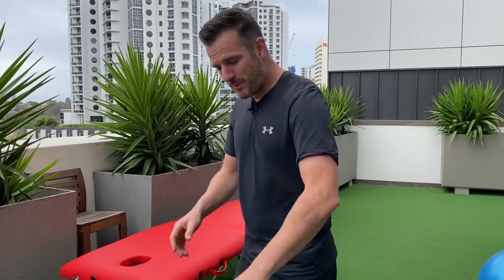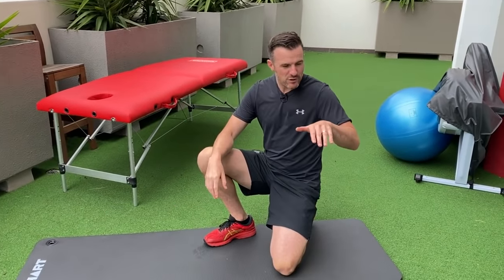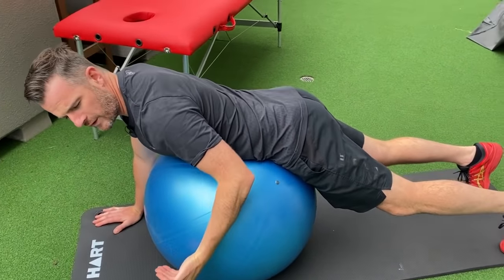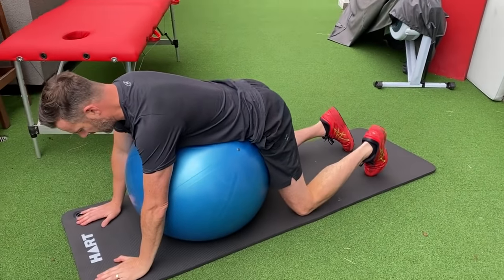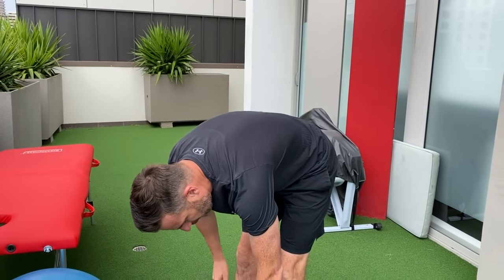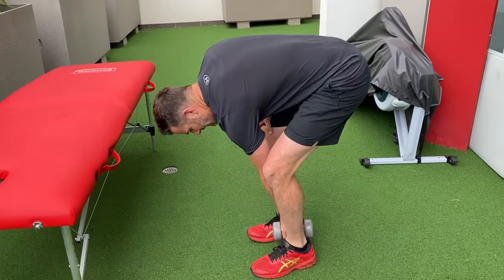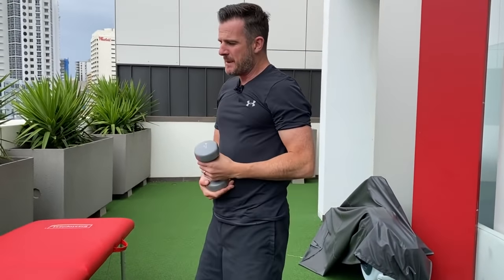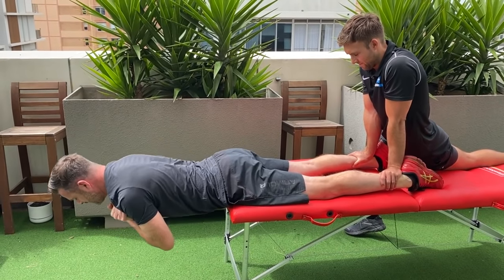Strengthening your lower back muscles | Tim Keeley | Physio REHAB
Daily Rehab this week is working through the progression of exercises to help you strengthen your lower back extensor muscles, right down deep in the lumbar spine.

Particularly good for people recovering from a lower back injury or suffeeting from acute or chronic lumbar spine muscle extensor weakness. If you have been working on your core, on your glutes, on your hip hinge, even your deadlift and still struggling with weakness and pain - you may need to start thinking about your actual lower back muscle strength.

1️⃣ Swiss Ball Y's
2️⃣ Swiss Ball 4 point Hip Extension
3️⃣ Bed Supported Single Leg Extension
4️⃣ Open Chain Bed Supported Hip-Back Extension
5️⃣ Open Chain Bed Supported Hip-Back Extension - with load
6️⃣ Closed Chain Partner-supported Hip-Back Extension - without / with load